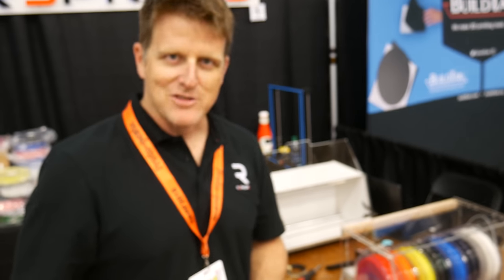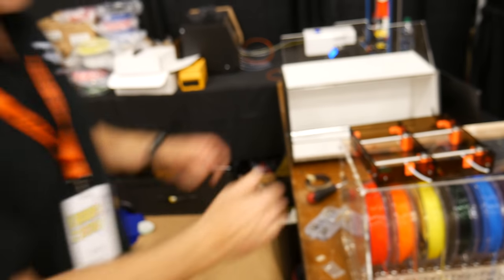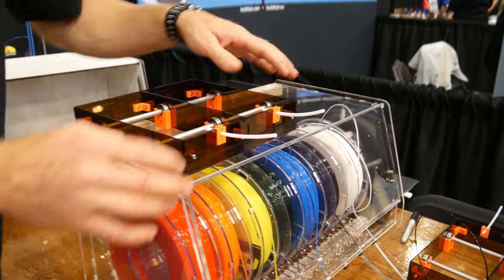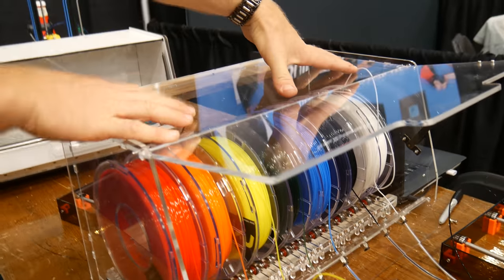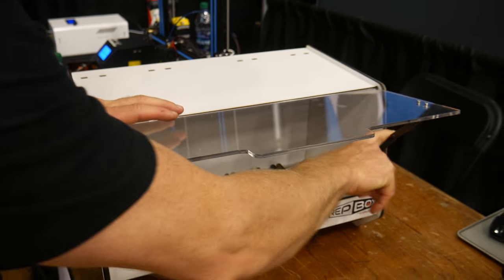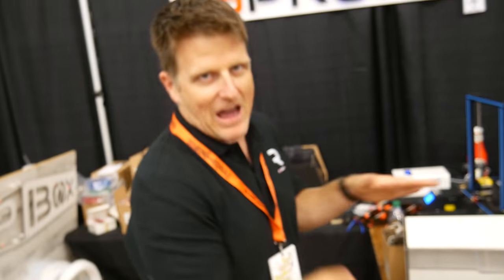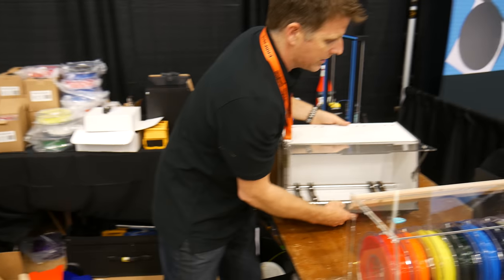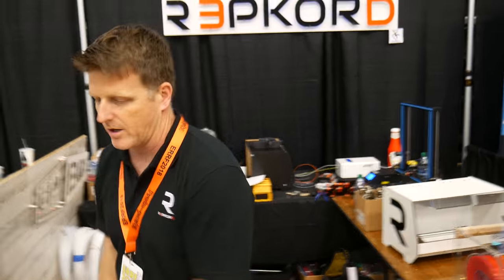ERRF 2018 - Repcord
In this video I talk to Alan at Repcord